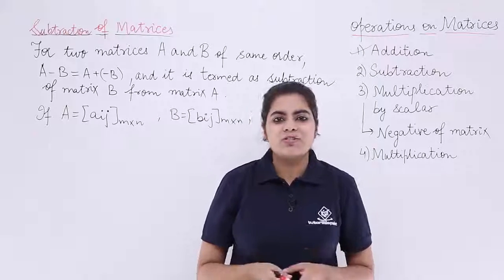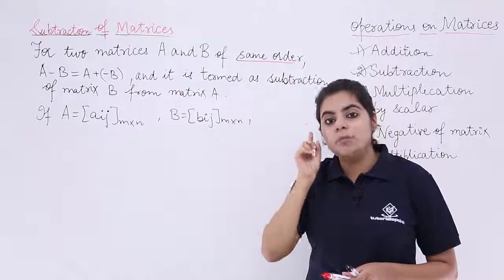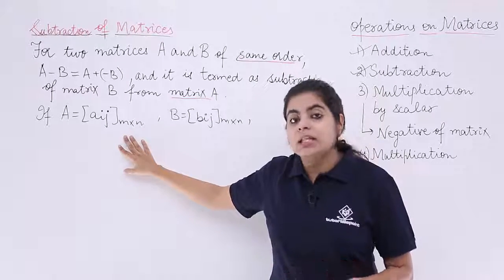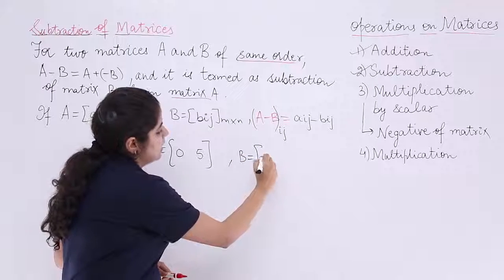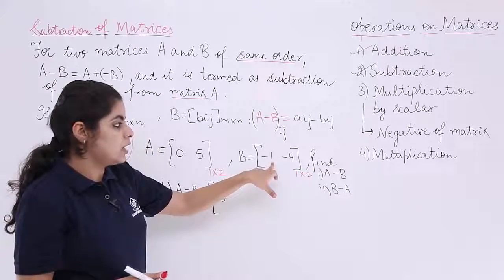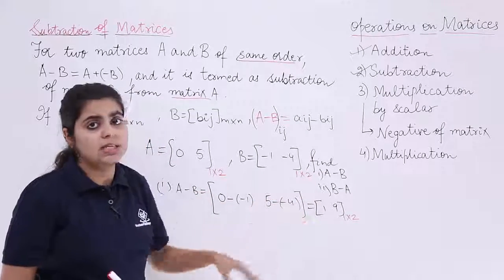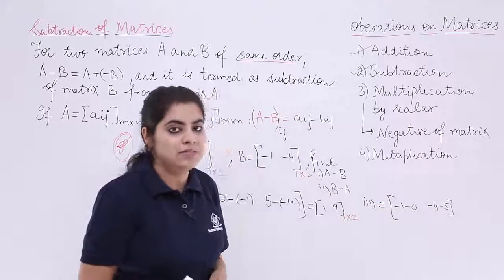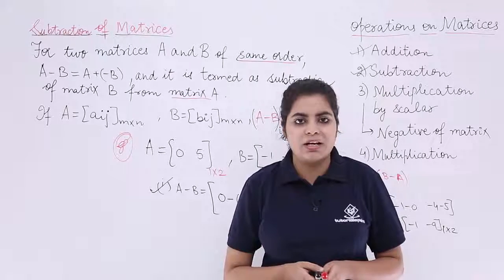Class 12th – Overview of Subtraction of Matrices | Tutorials Point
Overview of Subtraction of Matrices